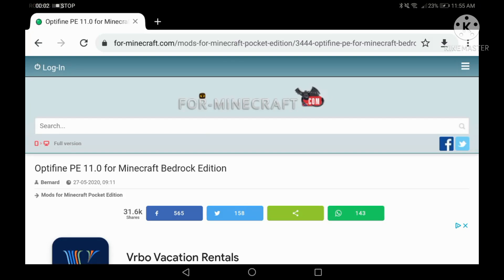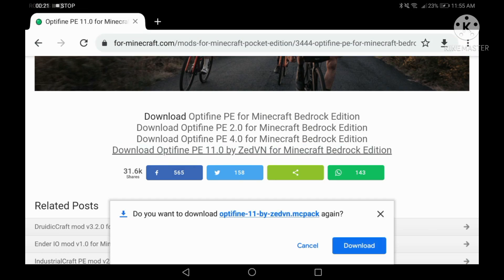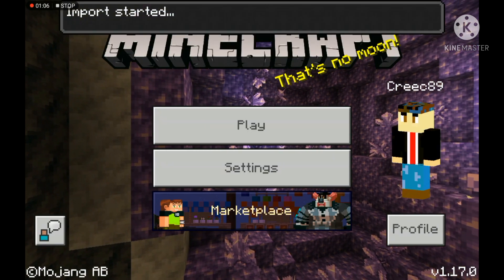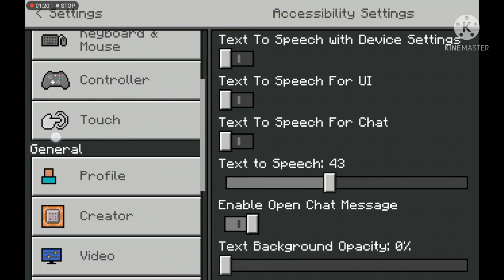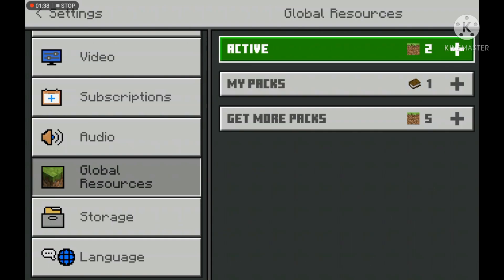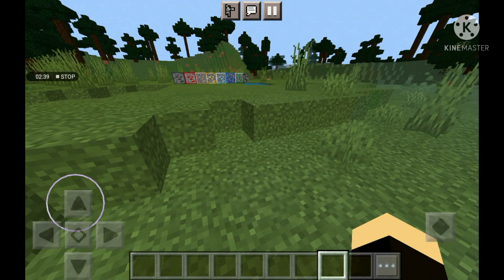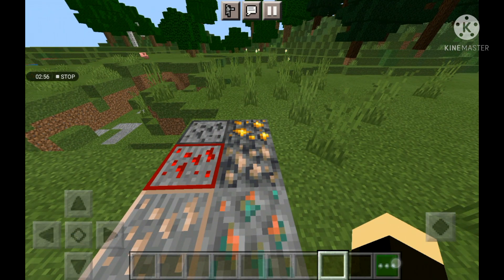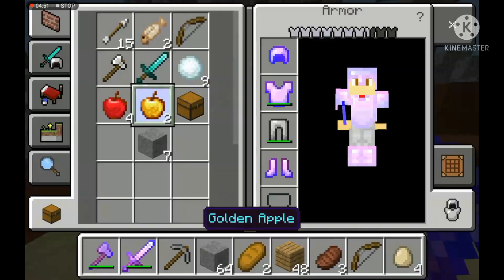How to FIX Lag in MCPE 1.17 for Low End Devices (Android)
Yo Spides, I'm Gonna tell you, How to FIX Lag in MCPE 1.17 version on Low End Devices. Yeah. 1.17 is a New MCPE version. There are New Caves and Cliffs which can affect your Game Performance specially on Low End Devices, which in result can be laggy. So, I found a way which can FIX Lag in Low End Devices to get More FPS Boost, so Watch the video till End to Know about it.